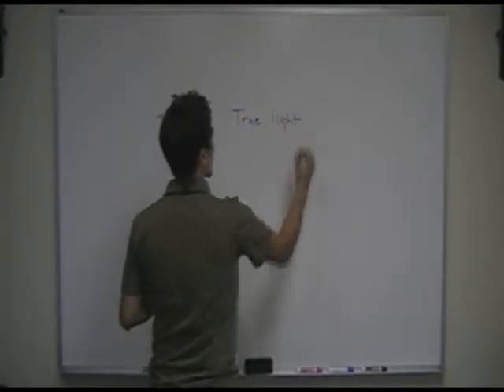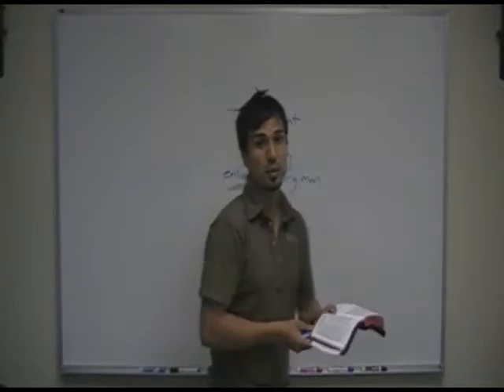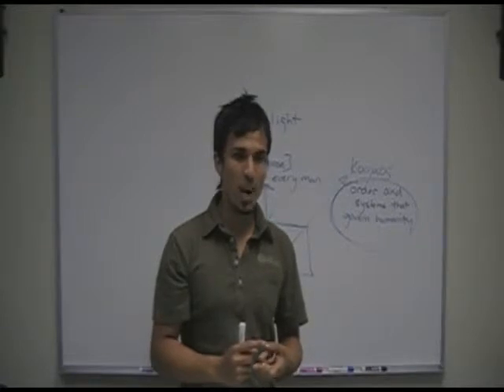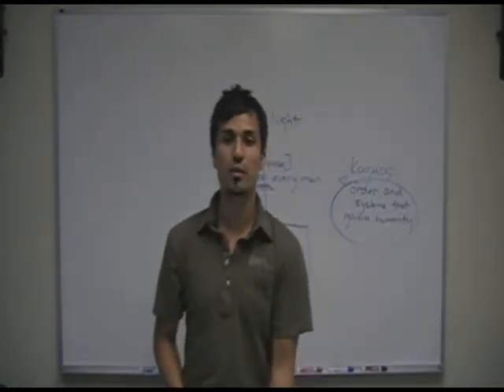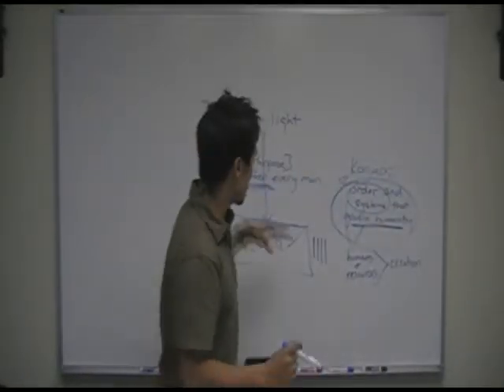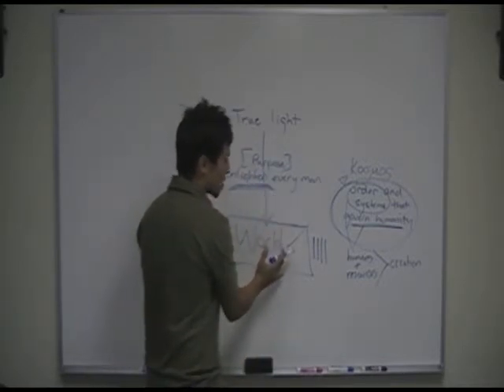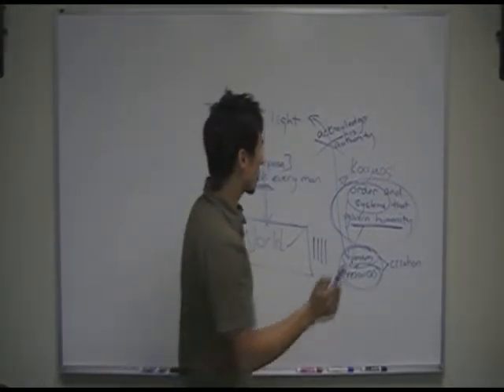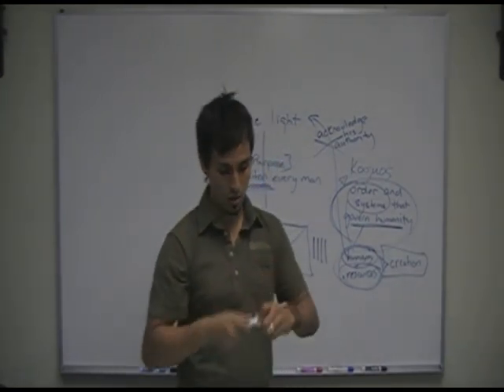SLAM Bible Study 6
John chapter 1 (part 6)